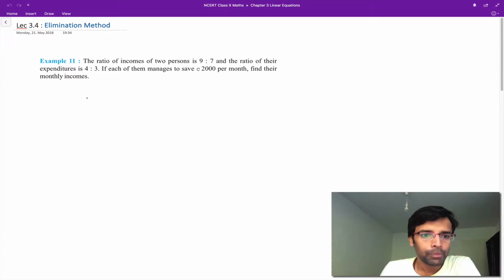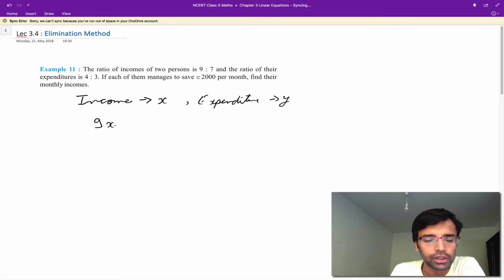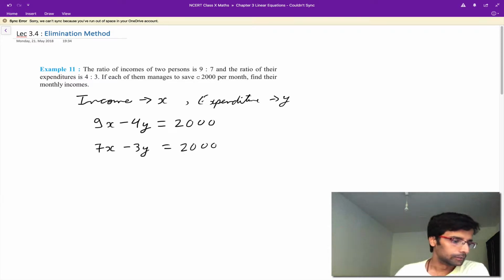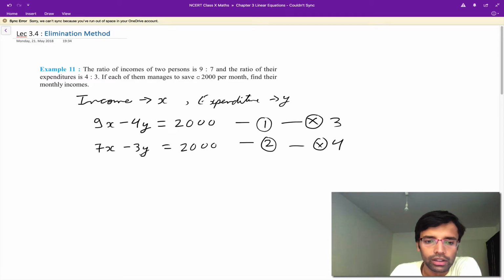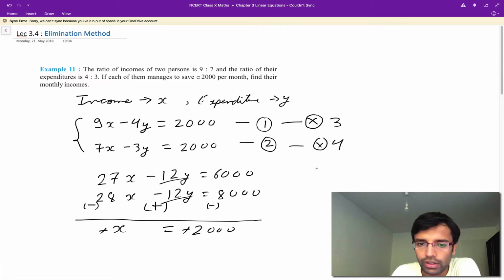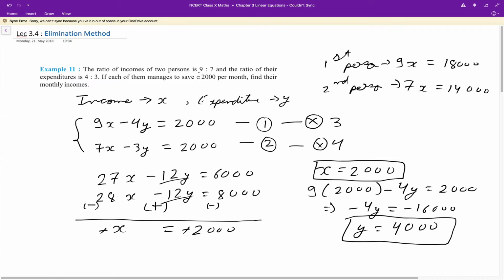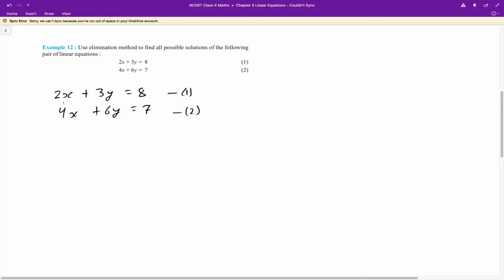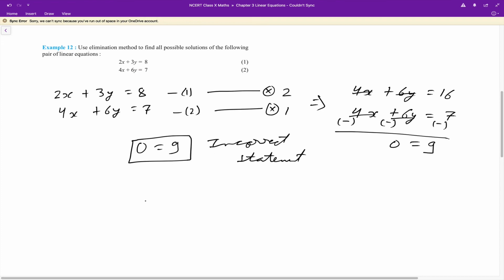Lec 3.5.1 - Elimination Method with Solved Examples- Linear Equations (NCERT Class X Mathematics)